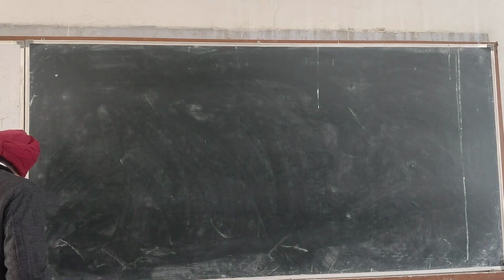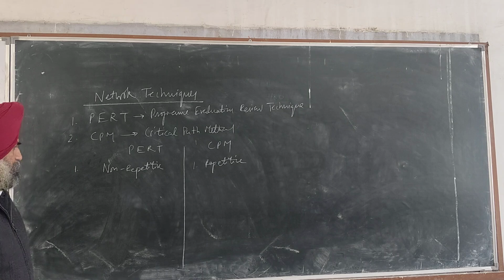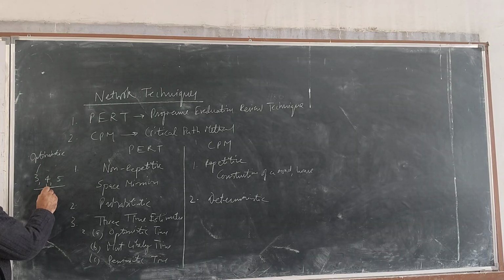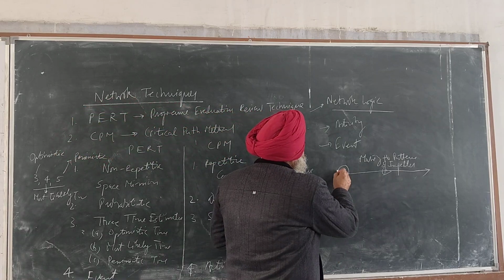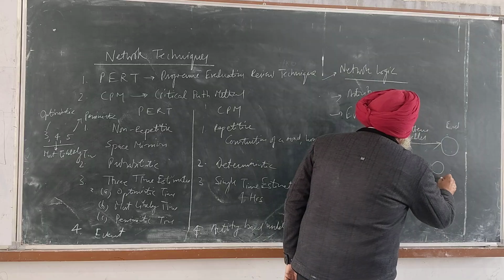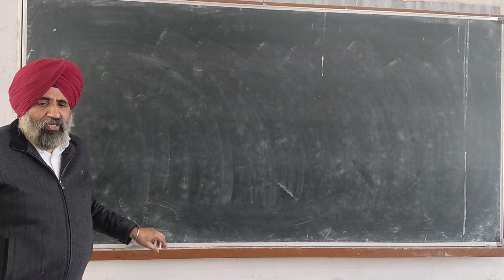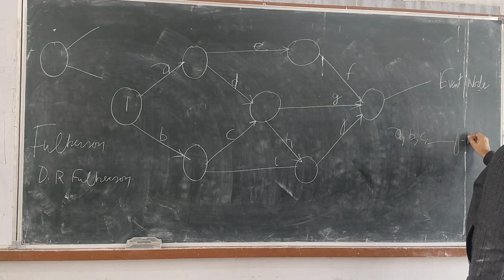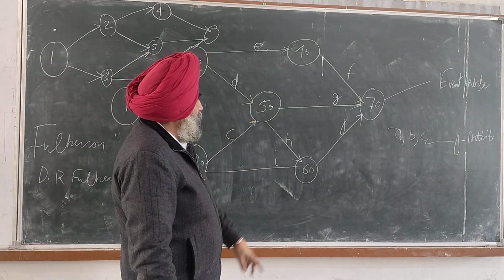Operations Research-Project Management/Network Models-Part 3